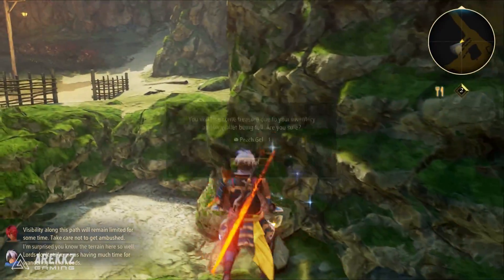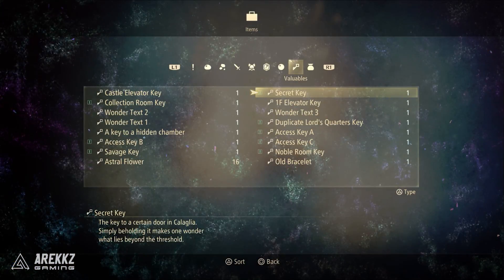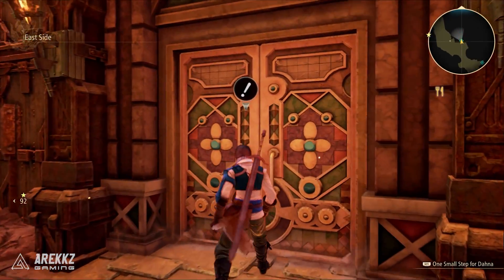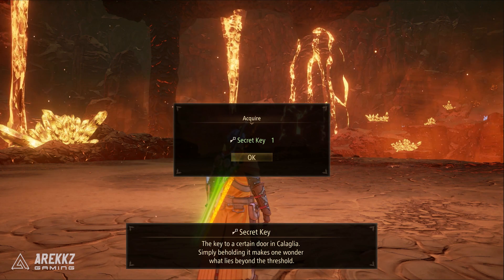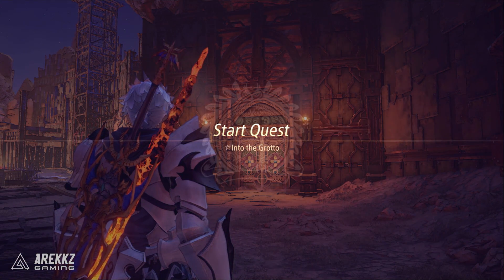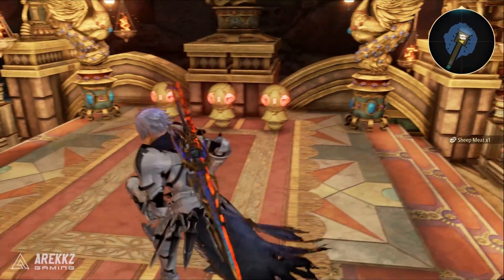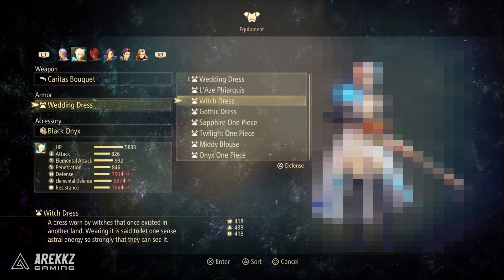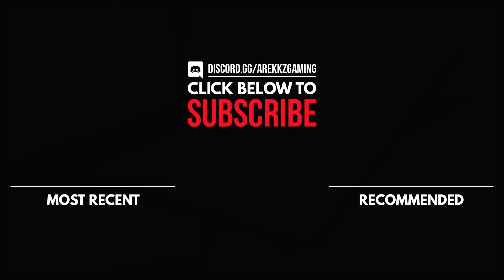Where to Use The 'SECRET KEY' in Tales of Arise - Secret Treasure Vault!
Here's where to use the Secret Key in Tales of Arise and how to access the Secret Treasure Vault for new gear.